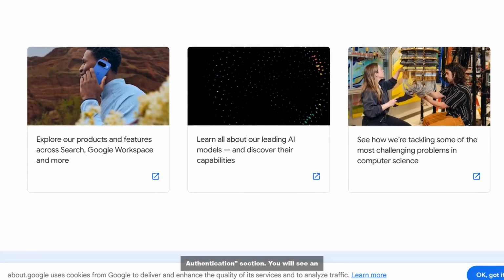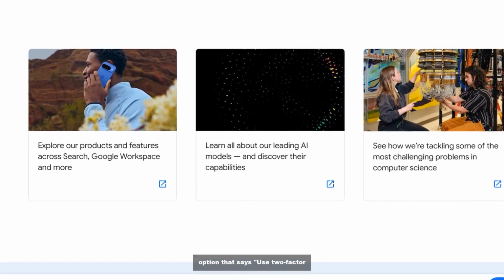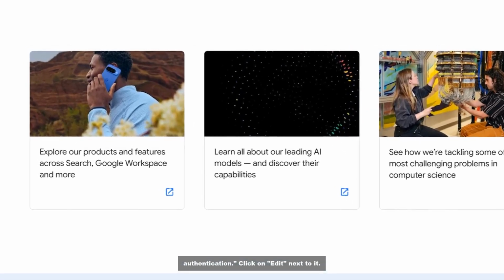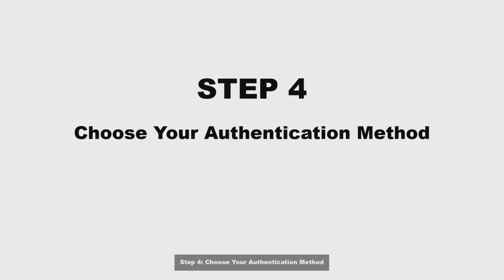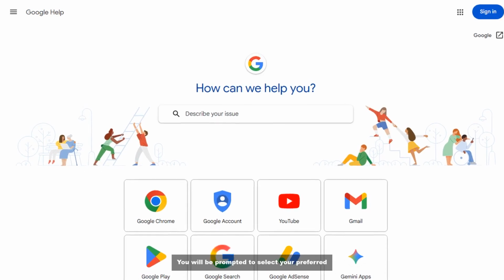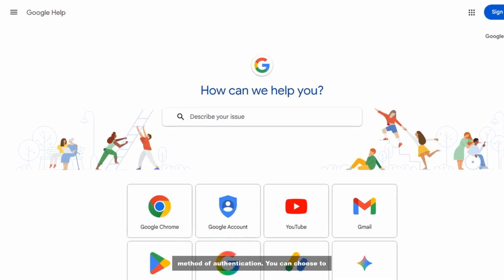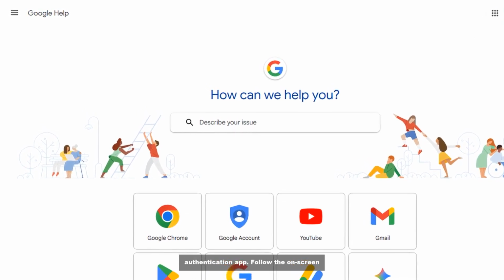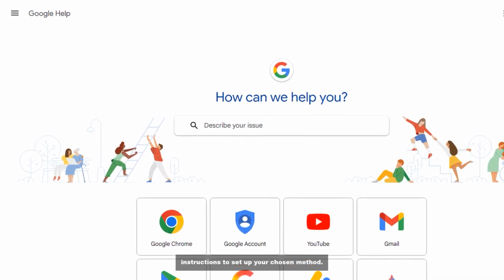How To Turn On Two Factor Authentication For Facebook 2026 (QUICK FIX)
In this video, we show you how to turn on two factor authentication for Facebook 2026 (QUICK FIX). Protect your account with this essential security feature and learn the steps to enable it easily.